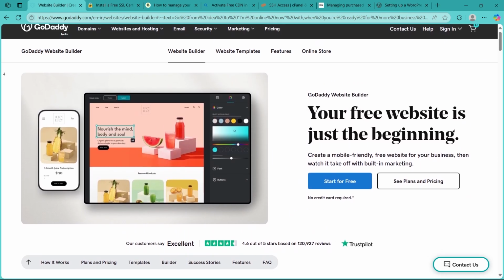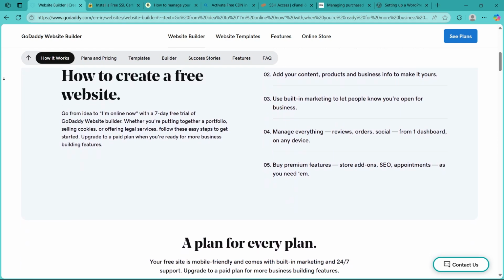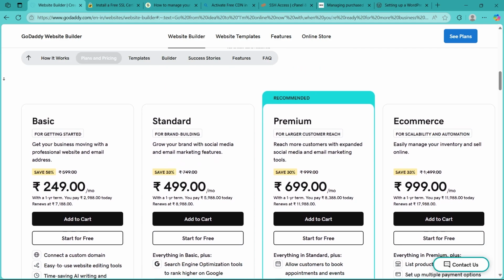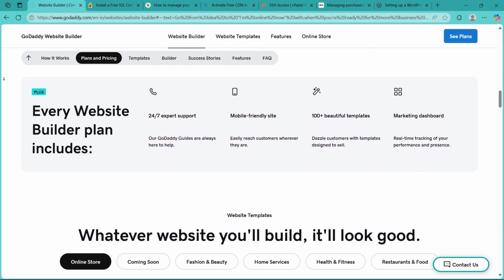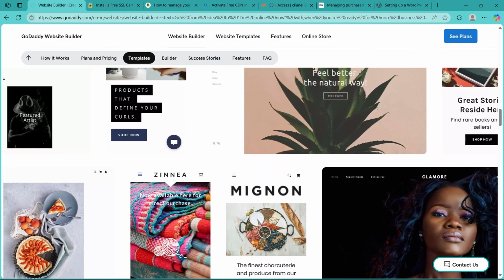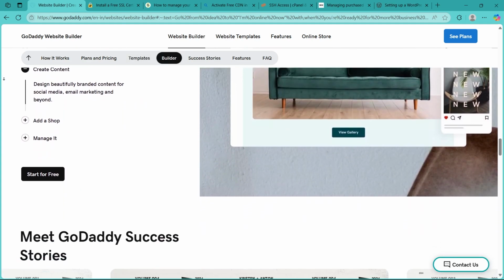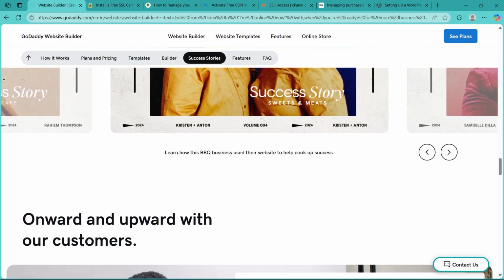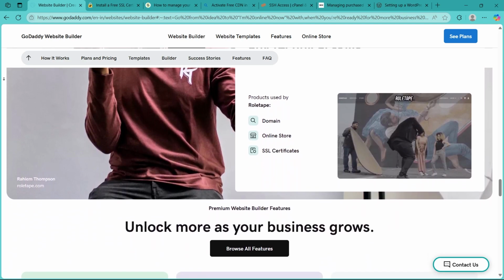New! How to Activate Website Builder in GoDaddy Hosting🚀| Build Your Website Fast with GoDaddy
New! How to Activate Website Builder in GoDaddy Hosting – Step-by-Step Tutorial (2025)
🖥️🚀 | Build Your Website Fast with GoDaddy’s Easy Tools

Want to activate the Website Builder in GoDaddy Hosting in 2025? In this video, I’ll walk you through exactly how to start using GoDaddy’s Website Builder step by step—from selecting a plan to launching your first site.

✅ What You’ll Learn in This GoDaddy Website Builder Activation Guide:
🛠️ How to Access Website Builder from Your GoDaddy Dashboard
🌐 Selecting a Template and Starting Website Customization
⚙️ Connecting Your Domain and Setting Site Preferences
📄 Publishing Your First Page with GoDaddy’s Drag-and-Drop Editor
💡 Tips to Avoid Setup Mistakes and Build Faster

⏳ Timestamps & Video Chapters:
0:00 Intro – Why GoDaddy Website Builder Is Great for Beginners in 2025
0:45 Step 1: Log In to GoDaddy and Select Website Builder
1:30 Step 2: Choose a Template and Set Up Basic Site Info
3:00 Step 3: Connect Your Domain and Adjust Site Settings
4:00 Step 4: Build, Preview, and Publish Your Website
5:00 Final Tips – Make the Most of GoDaddy’s Built-In Features

💡 Why Watch This Website Builder Setup Guide?
✅ Step-by-step help to activate GoDaddy’s Website Builder fast
✅ Perfect for beginners launching their first website
✅ Learn to connect domains and publish without coding
✅ Great for blogs, online stores, portfolios, and small businesses

✅ GoDaddy users activating their Website Builder in 2025
✅ Small business owners, bloggers, and DIY website creators
✅ Anyone building a fast, simple site with no technical skills
✅ New entrepreneurs launching personal or professional websites

❤️ Found This GoDaddy Builder Guide Helpful?

Follow me for more hosting walkthroughs, GoDaddy guides, and step-by-step website building tutorials!